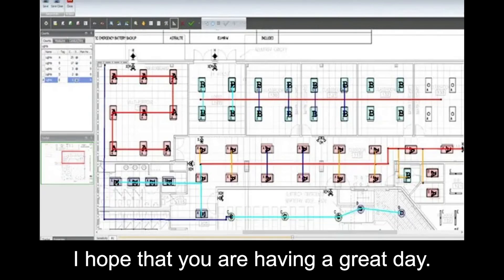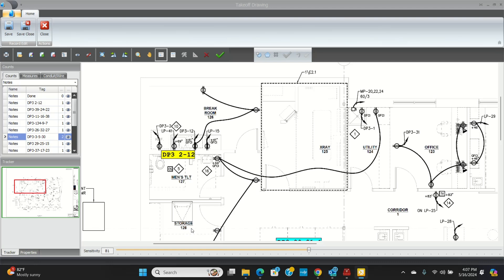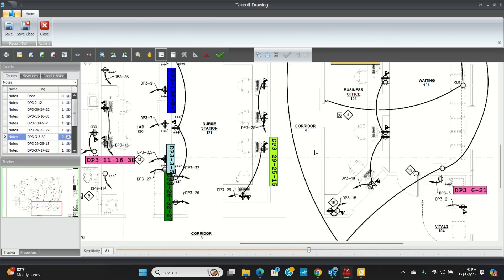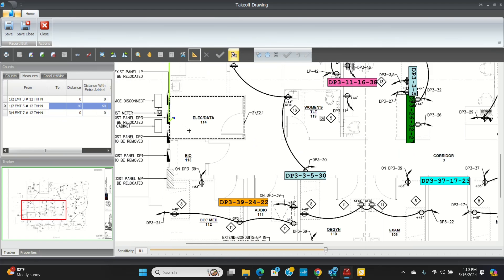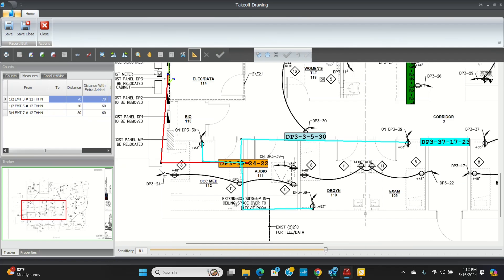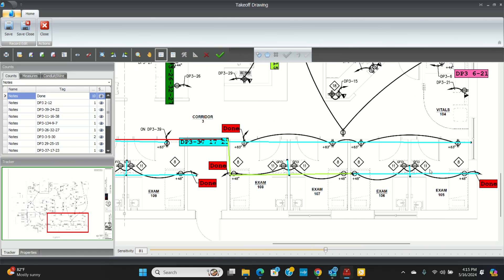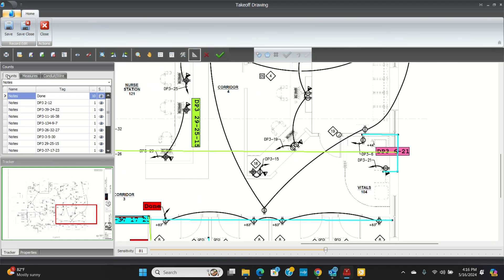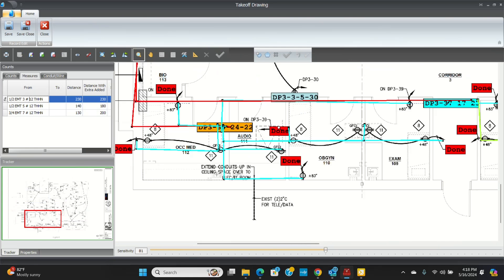Easy way to add your Branch Circuits with any On-Screen Takeoff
Ready to simplify your electrical estimating workflow?
for a firsthand experience of how easy electrical estimating can be.